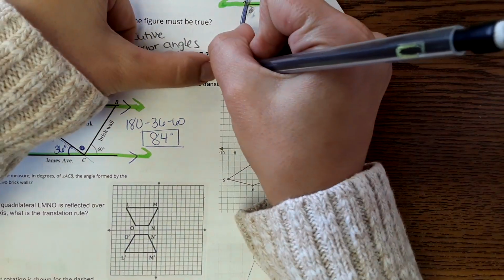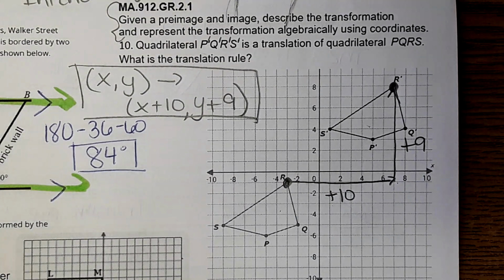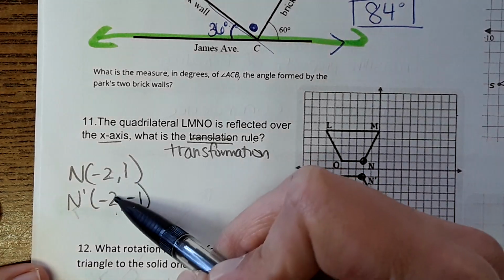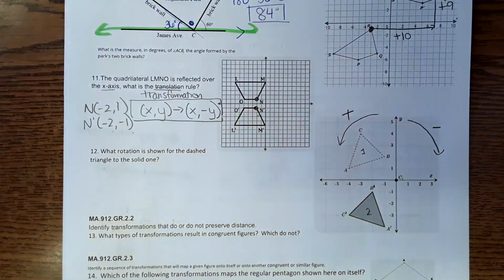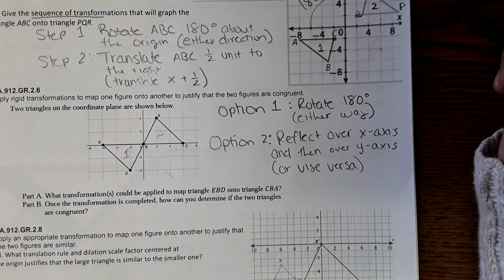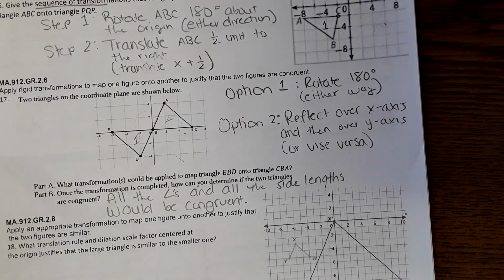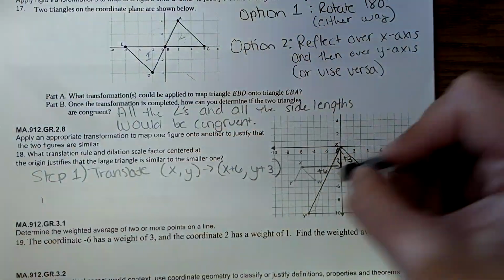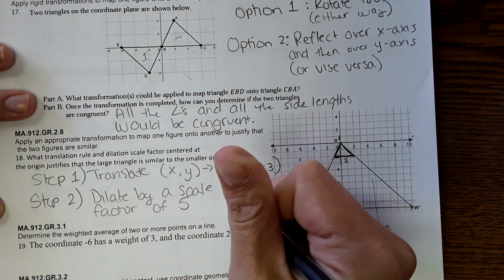High School Geometry Semester 1 Exam Review Day 2